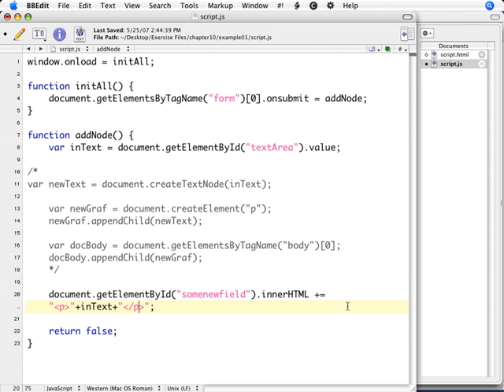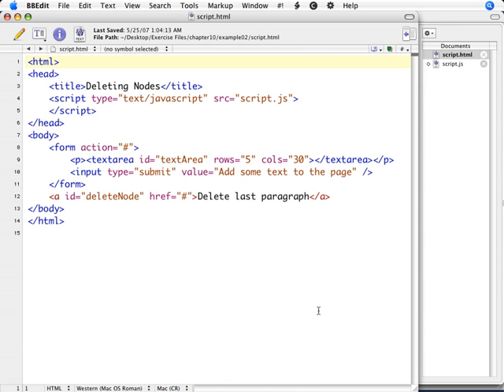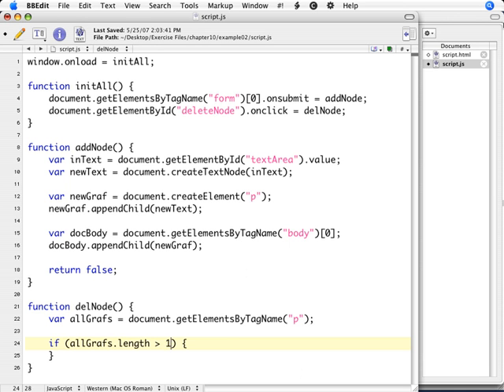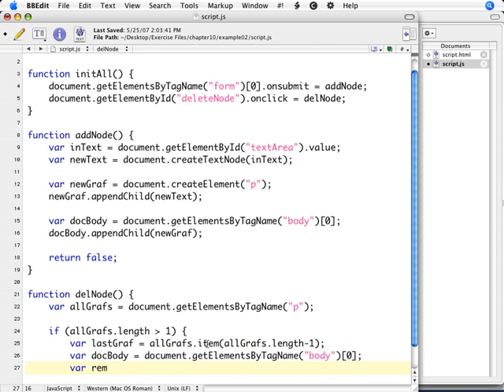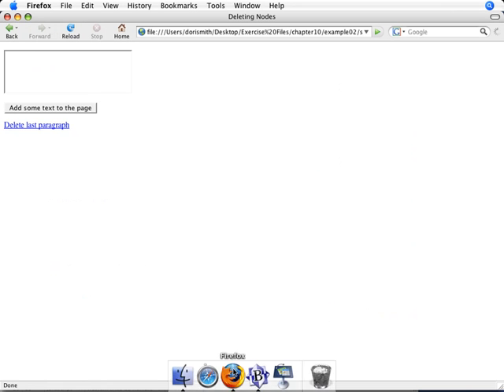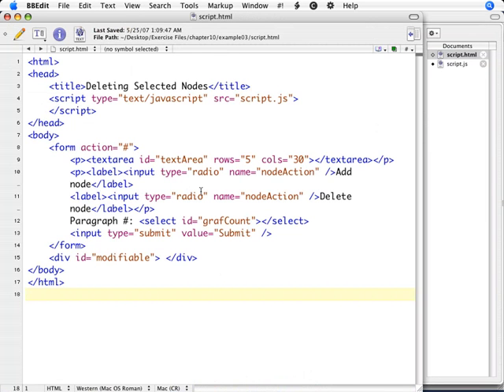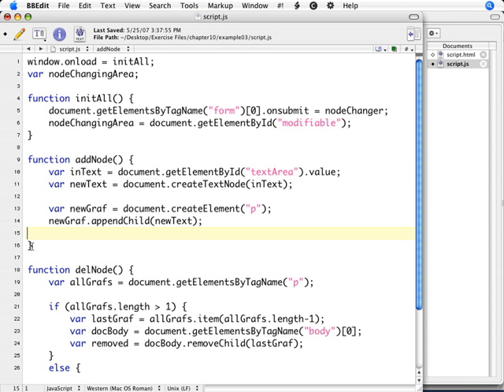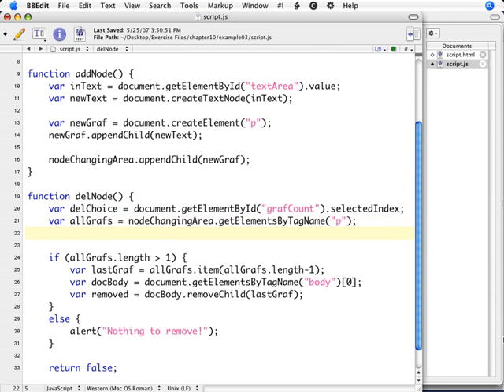JavaScript Dom Tutorial Part 2